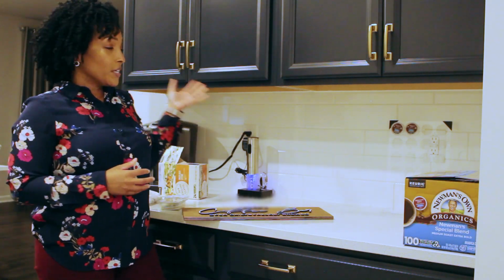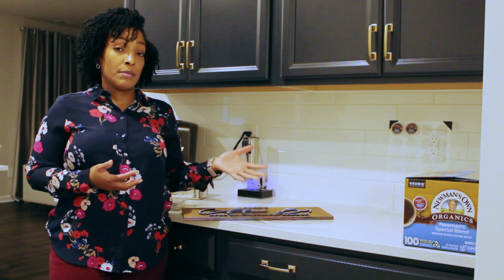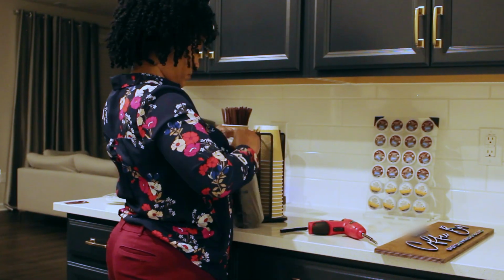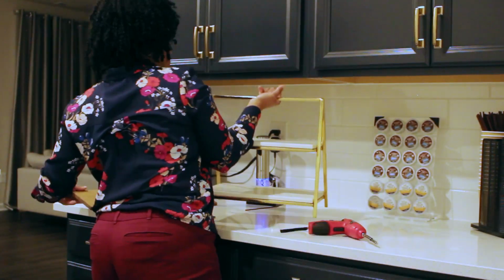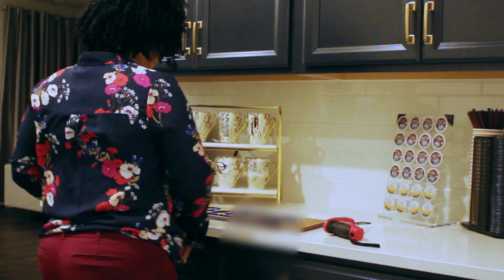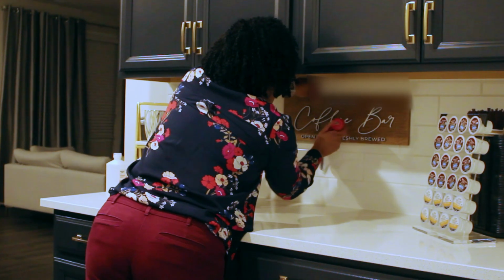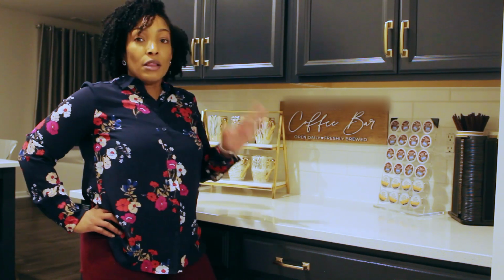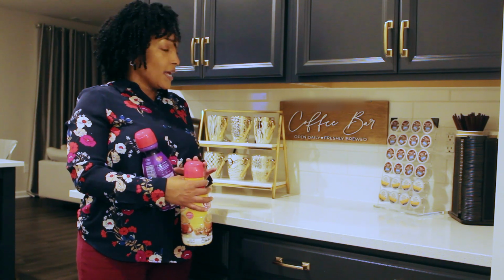This Coffee Bar Is Perfect For Minimalists!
Minimalist, I have the coffee bar for your home. Watch me decorate a functional coffee bar that will impress your guest in 2023. The layout is simple and clutter-free and it displays coffee pods in a minimalistic way.